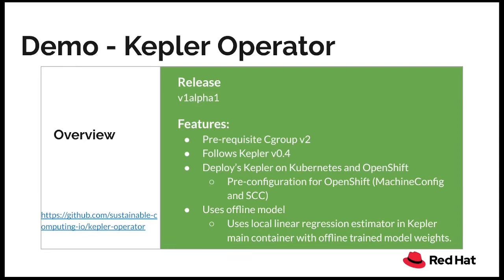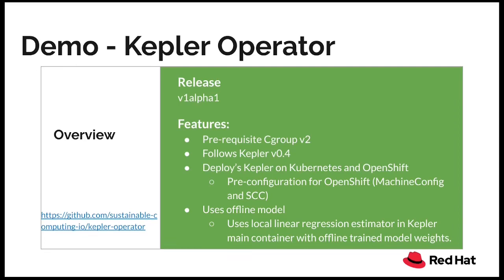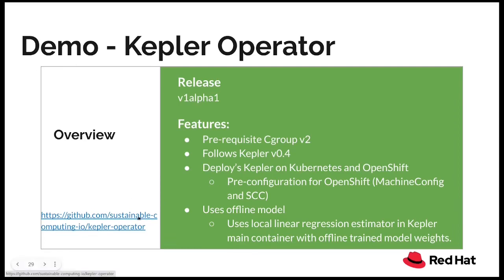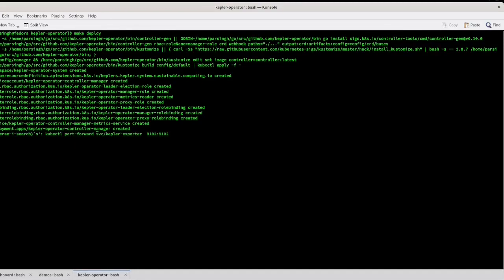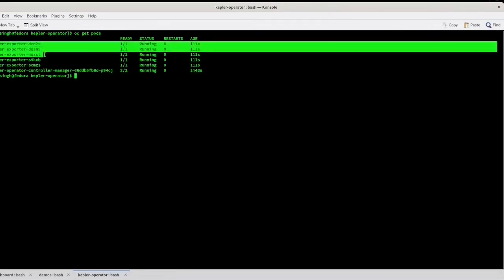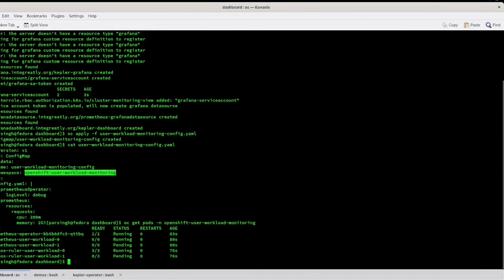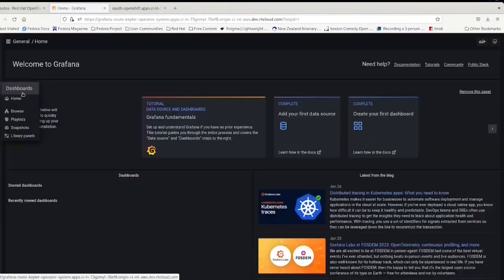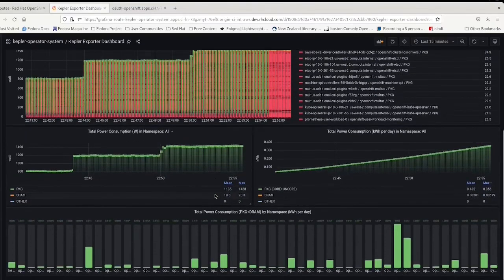Kepler Operator Demo